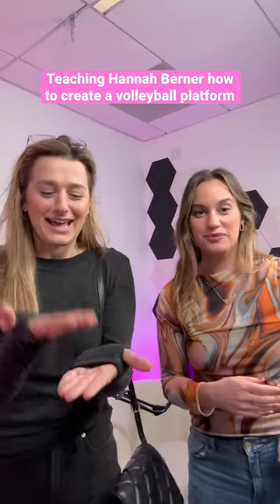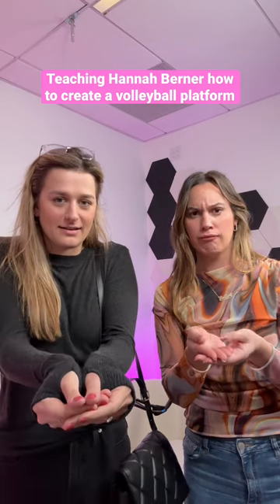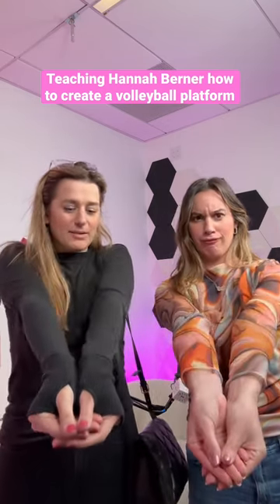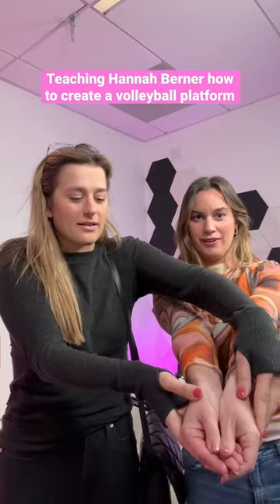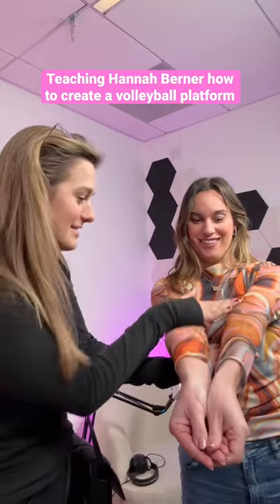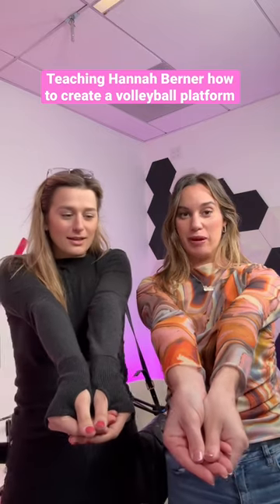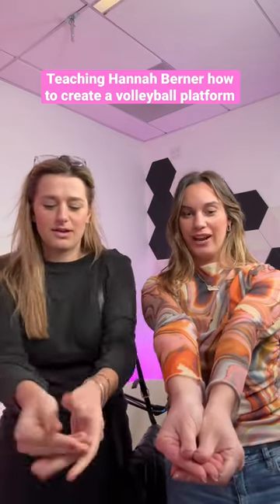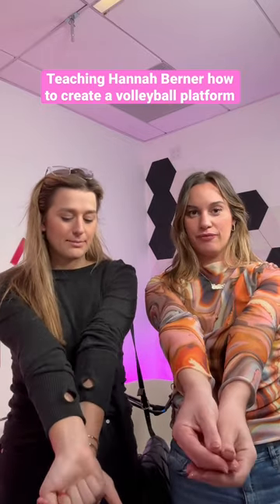She needed that 😂